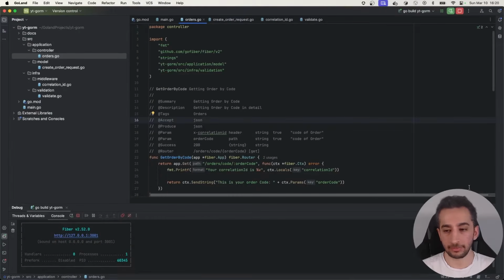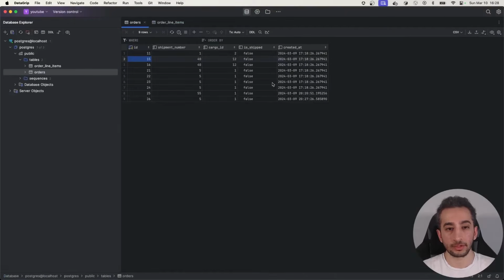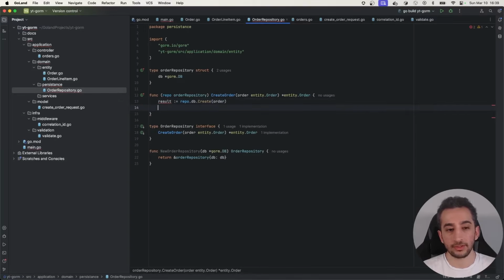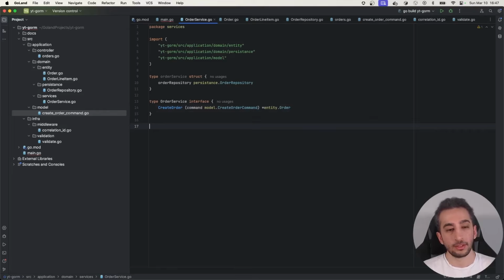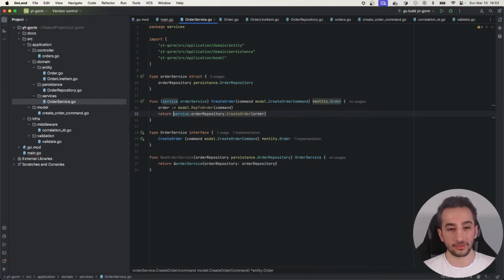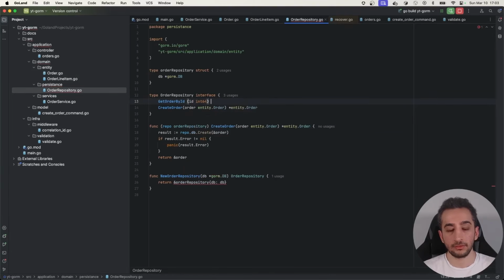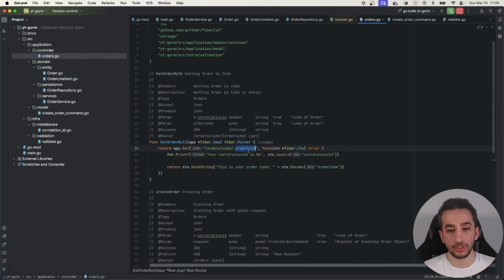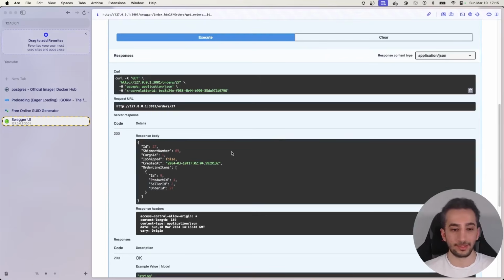Crafting RESTful APIs with Go: Leveraging GORM & PostgreSQL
🚀 Dive into Go (Golang) and learn how to build a RESTful API with a clean architecture in this tutorial. We cover everything from setting up your environment, utilizing the GORM library for database operations with PostgreSQL, to creating and testing two key endpoints: Create Order and Get Order.

Chapters:
00:00 Introduction
00:35 Postgres Docker Image
01:10 Gorm, Foldering, Creating Entities
06:38 Order Repository
10:19 Order Service
17:36 Order Controller
21:25 Get Order Endpoint Controller, Service, Repository
30:48 Final

🔍 What you'll learn:

- Architectural setup: Controller, Service, Repository layers
- Database operations with GORM and PostgreSQL
- Implementing Create Order & Get Order endpoints

Your support encourages me to create more content like this!